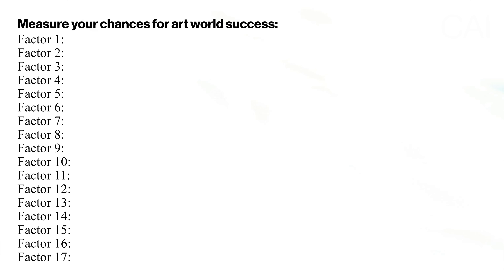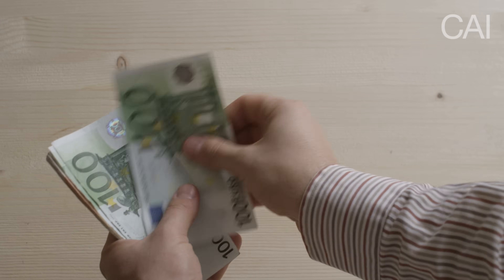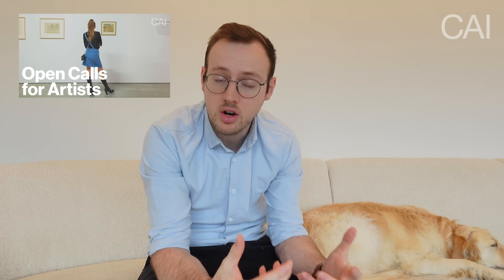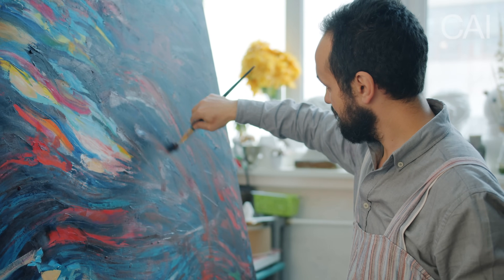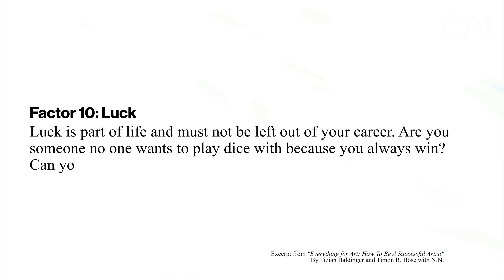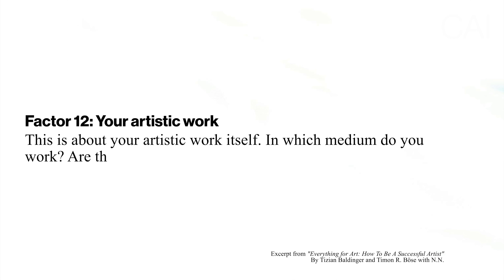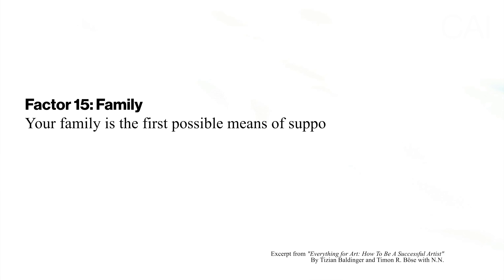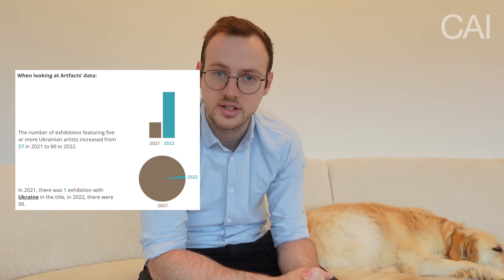These 17 Factors Make or Break Your Art Career (+Test)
📖 Recommended Books:
→ Art World & Career Advice

Table of contents:
00:00 — Introduction
01:35 — Factor 1: Contacts
02:05 — Factor 2: Assets/money
02:34 — Factor 3: Time
03:02 — Factor 4: Career to date
03:49 — Factor 5: Ambition
04:11 — Factor 6: Where you live and work
04:40 — Factor 7: Smartness
05:11 — Factor 8: Perseverance
05:31 — Factor 9: Diligence
05:52 — Factor 10: Luck
06:18 — Factor 11: Age
07:32 — Factor 12: Your artistic work
08:18 — Factor 13: Demeanor
08:37 — Factor 14: Environment
08:51 — Factor 15: Family
09:12 — Factor 16: Citizenship and multiculturalism
09:33 — Factor 17: Gender, ethnicity, and so on
10:19 — More information
10:48 — Outro